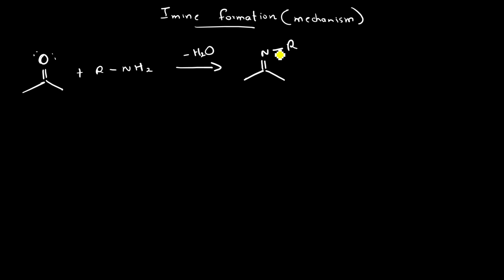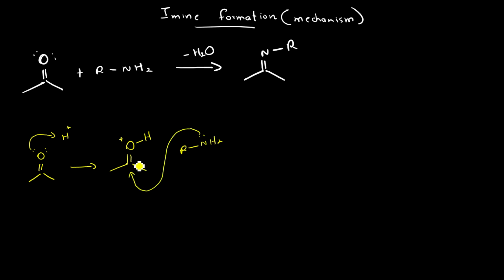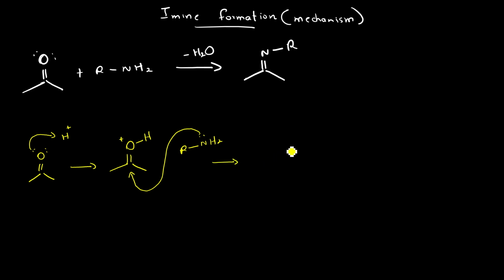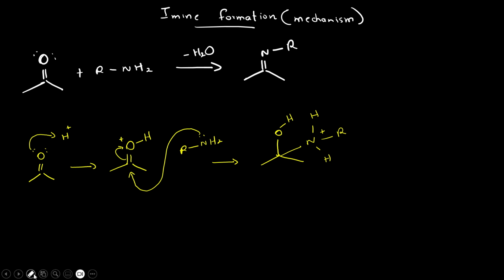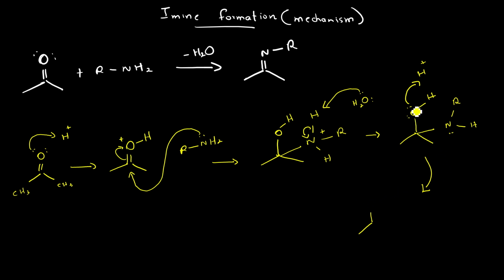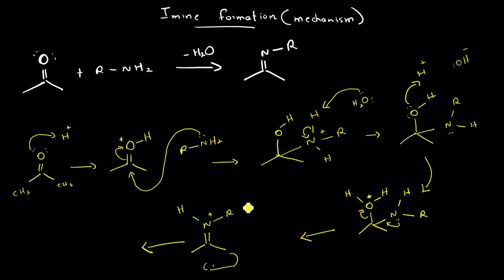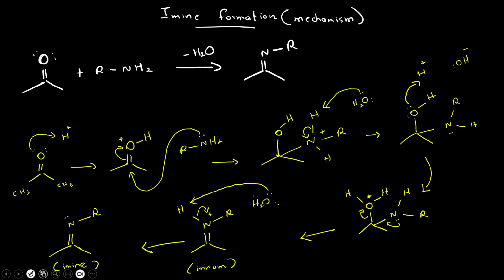Imine formation / Organic reaction mechanisms